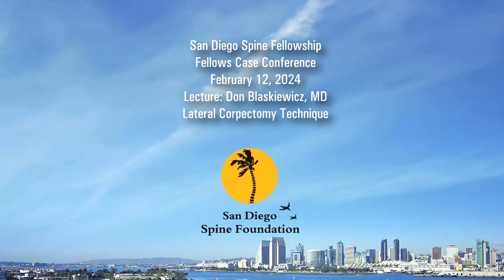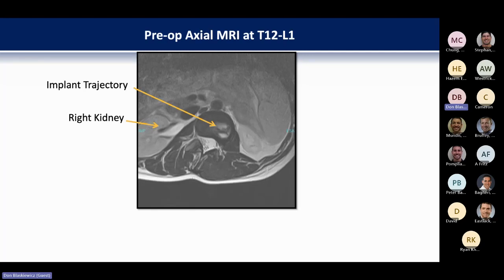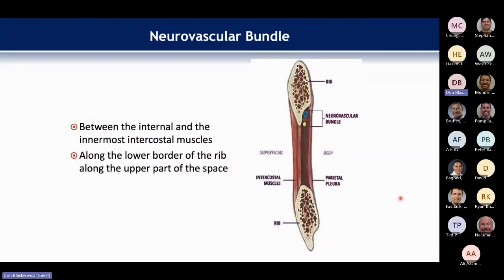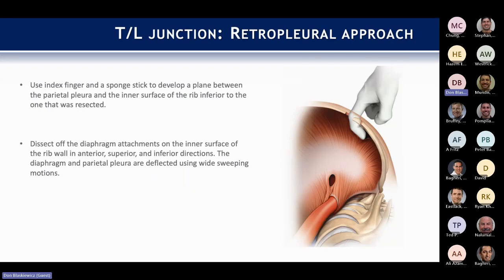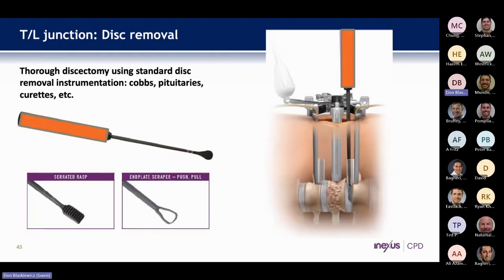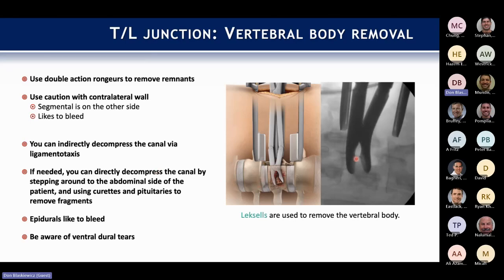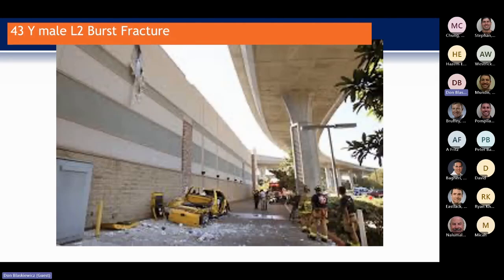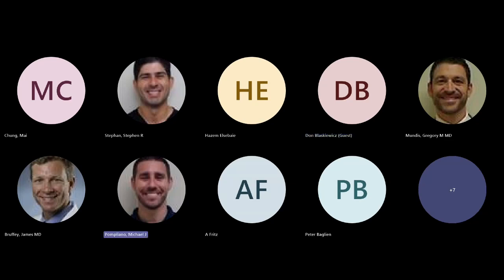Lateral Corpectomy Technique presented by Don Blaskiewicz, MD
Lateral Corpectomy Technique presented by Don Blaskiewicz, MD on February 12, 2024.  A part of the San Diego Spine Foundation Webinar Series.